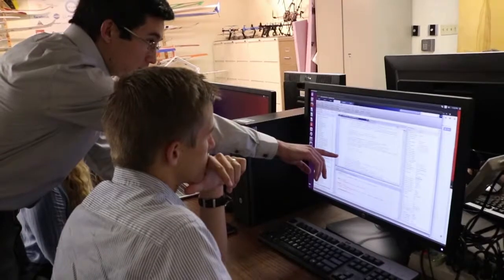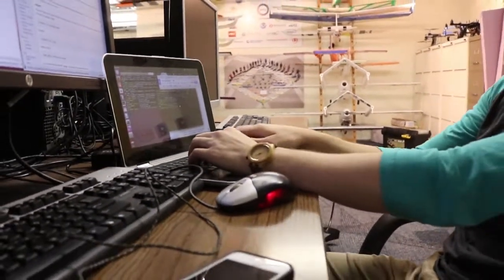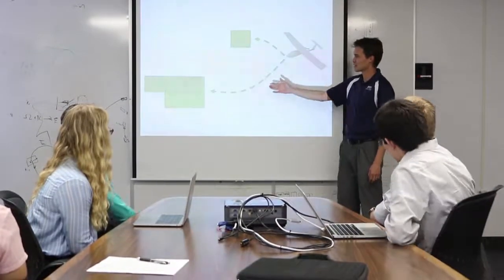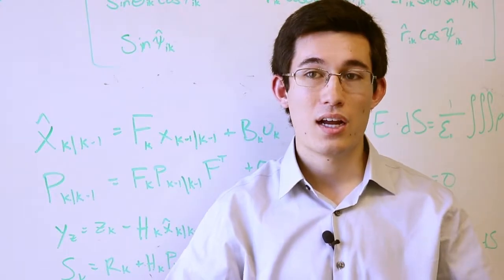Project Cooperative Control with Unmanned Aircraft Vehicles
These students are working together with their professors to optimize cooperative control with UAVs. Check out how they do it!